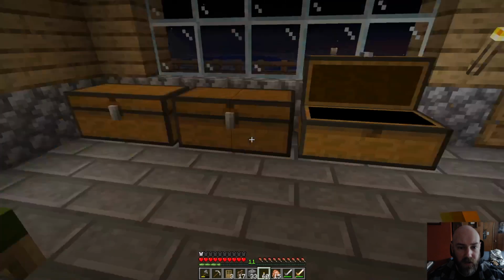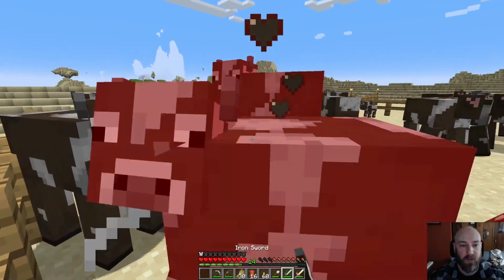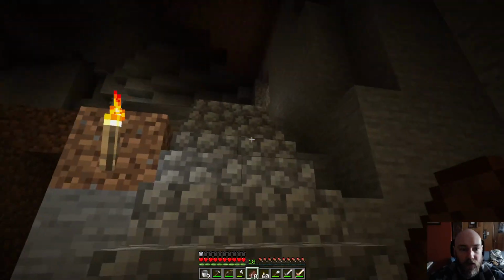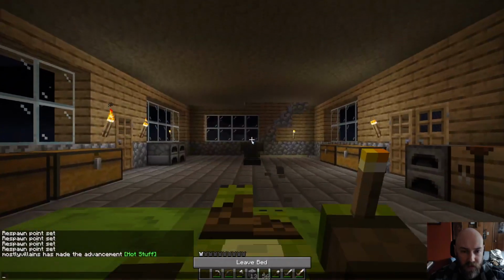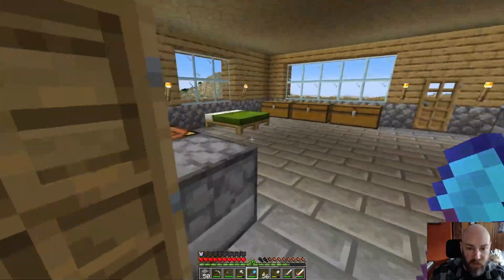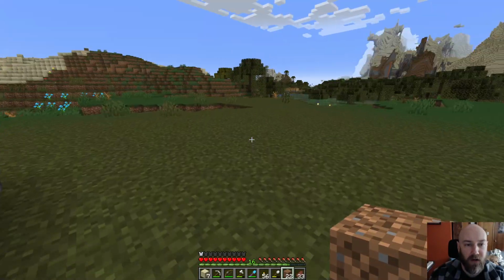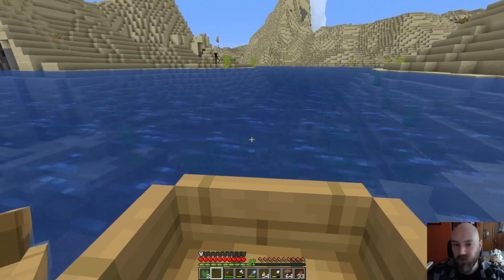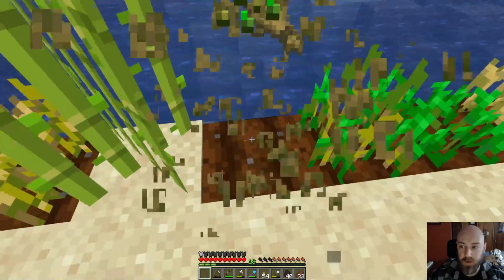Mostlyvillains Monday Minecraft Episode 11